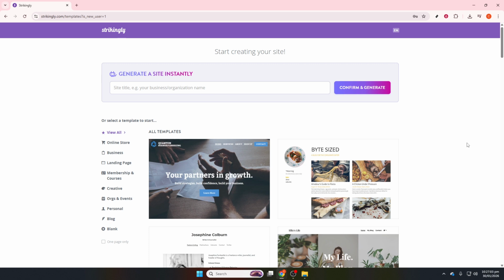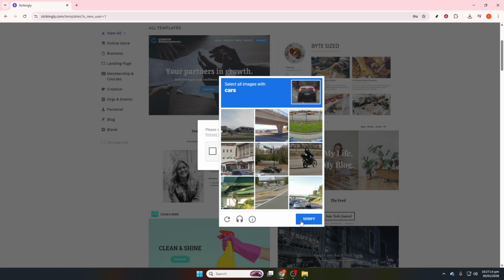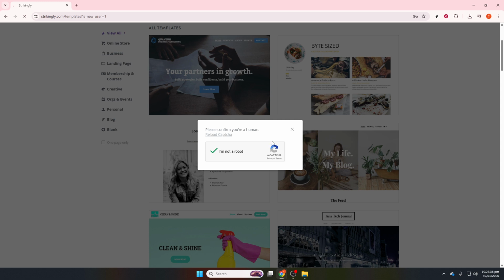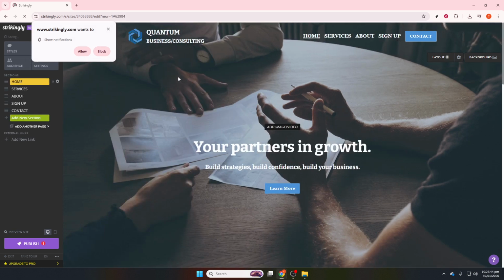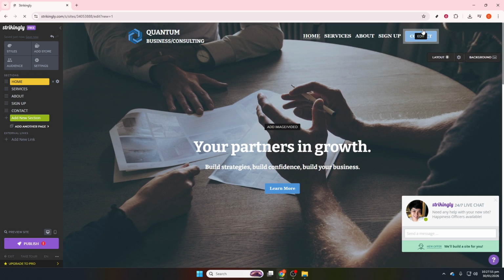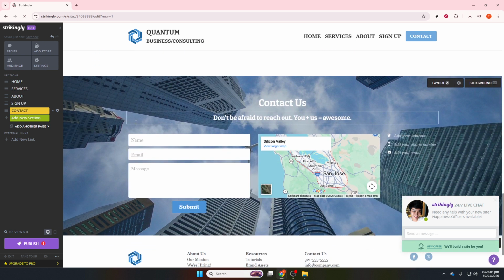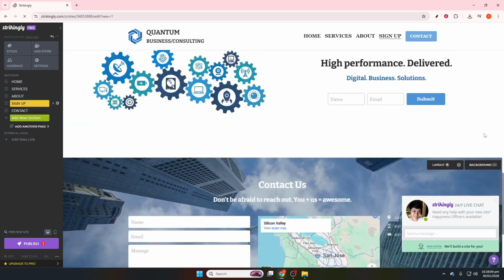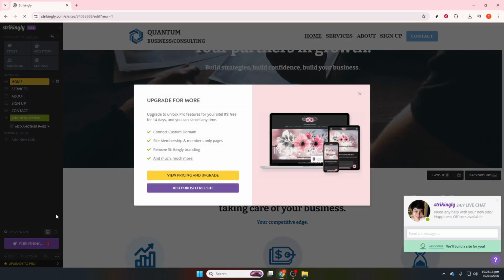How To Use Strikingly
Build a professional website before your coffee gets cold. ☕ In this video, I walk you through the Ultimate 2026 Beginner’s Guide to Strikingly.